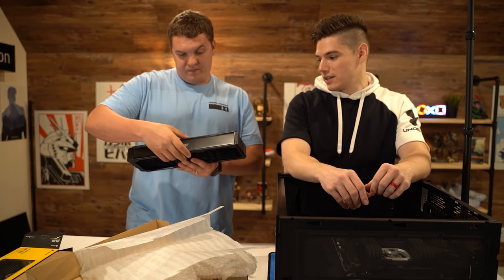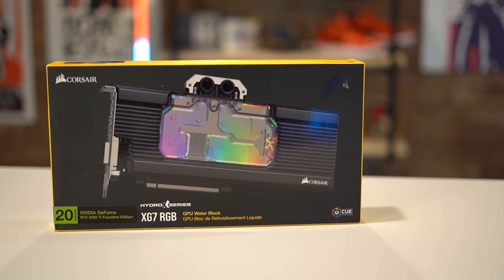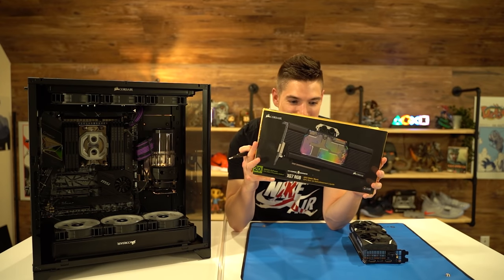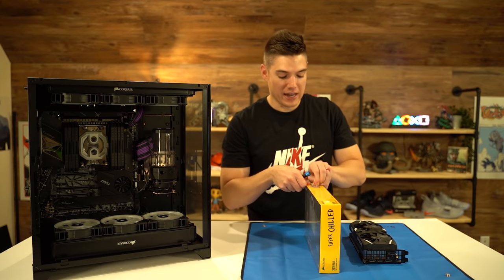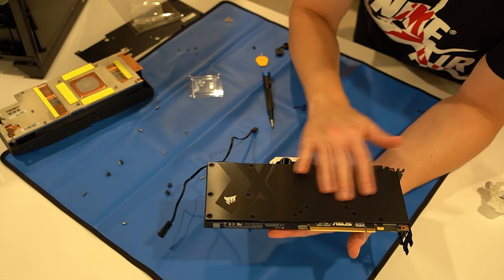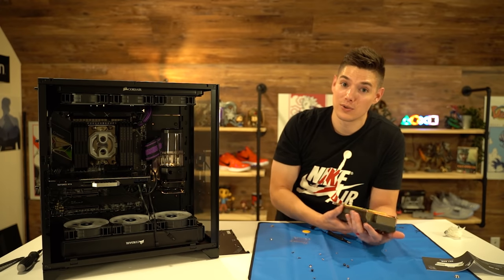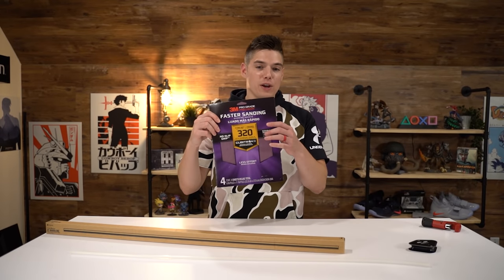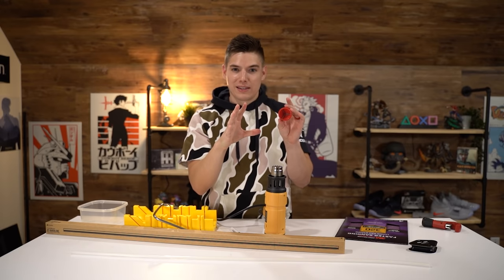The Ultimate Custom Water Cooled AMD Gaming, Editing, & Streaming PC Build!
Today we are doing an AMD Threadripper 3970x PC Build as my first ever video here on the tech channel. Enjoy!

AMD Threadripper 3970x
MSI Creator TRX40
Corsair 128GB 3600 RAM
Antec Sleeved Cables
Corsair LL120 Fans
Elgato 4K 60 Pro MK.2
Avermedia Live Gamer 4K